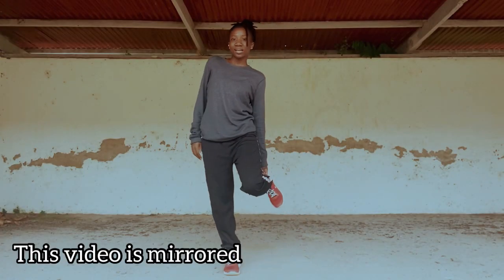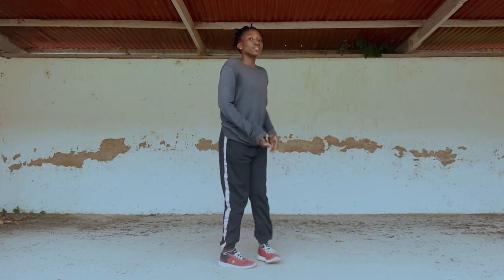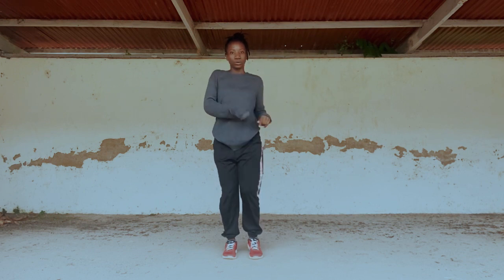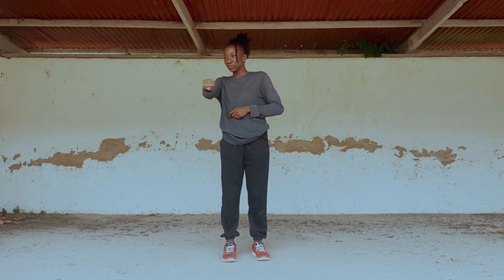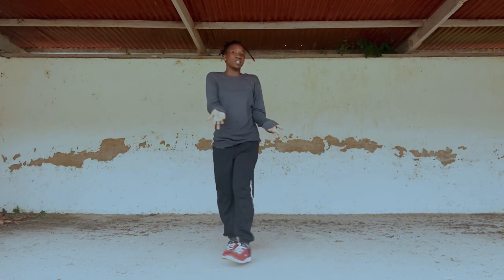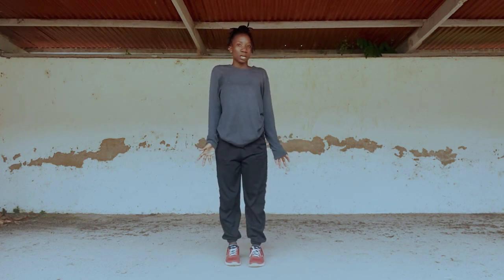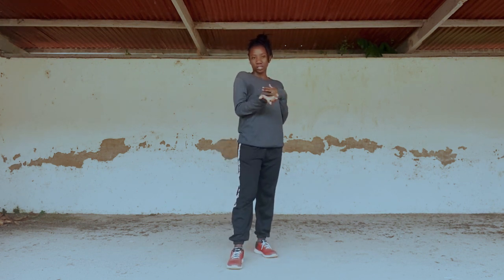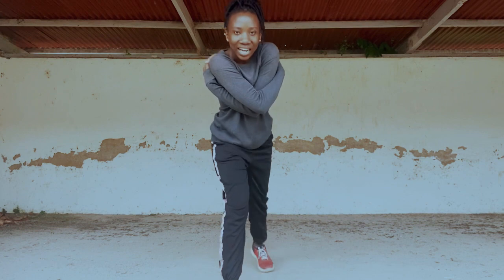Gbeku EASY AFRO DANCE MOVE TUTORIAL | Beginner Level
In this video am teaching the simplest way to dance the gbeku afro dance  move💃 have fun with me

 ✨ Basemera ✨